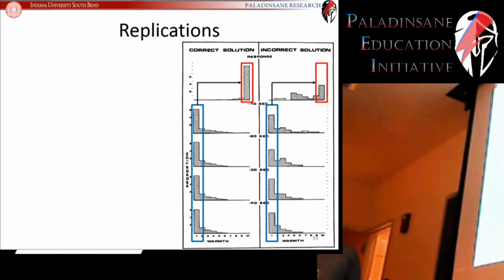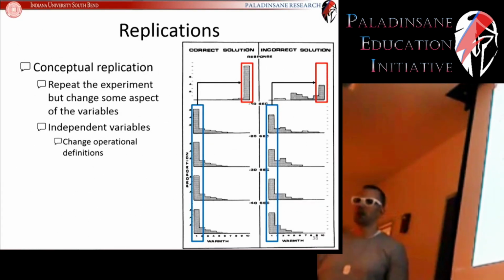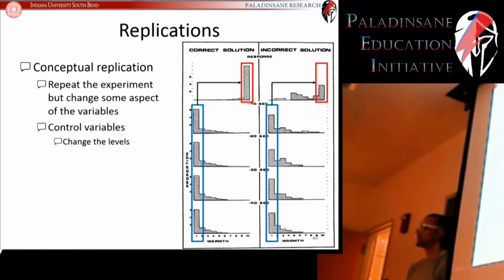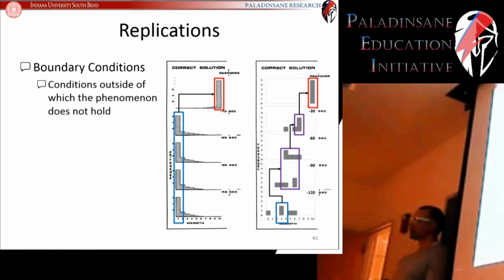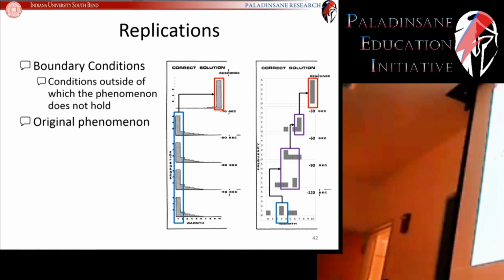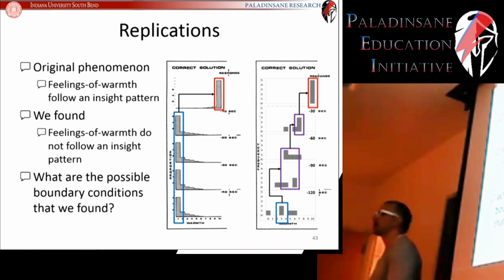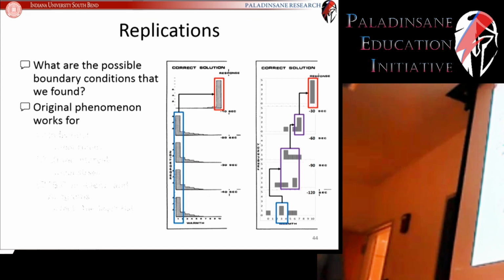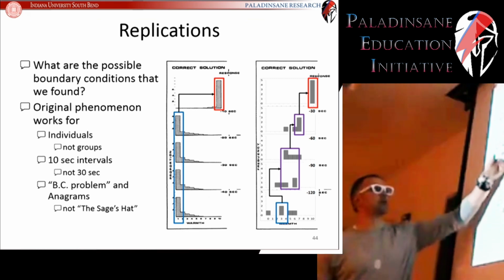Methods 45 - Replications & Boundary Conditions